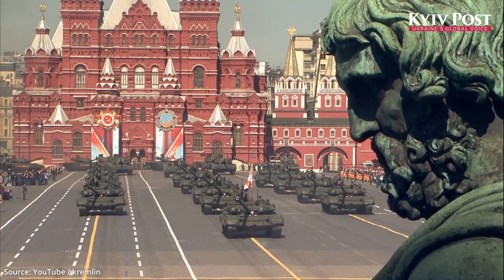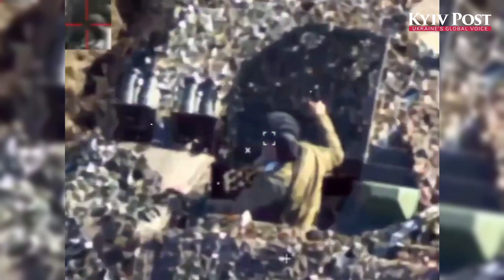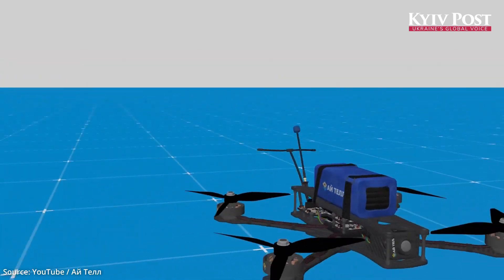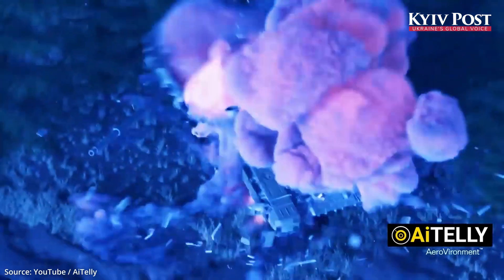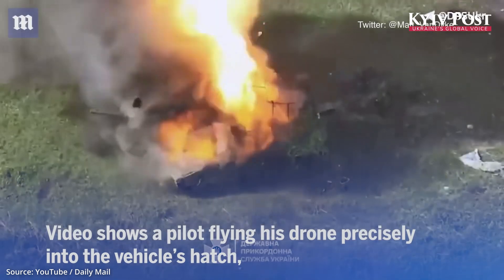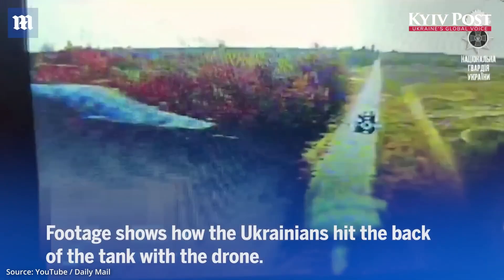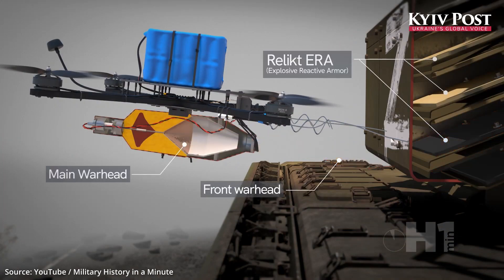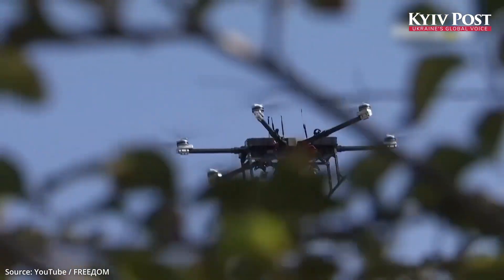A $500 Drone vs. a $4.5M Tank: How Ukraine’s Drones Defeated Russia’s ‘Unstoppable’ Armor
The T-90M tank, Russia’s pride and joy, has long been regarded as a symbol of Moscow's military might. Armed with advanced composite armor, a 125mm cannon, and active protection systems, it was designed to dominate the battlefield. But Ukraine’s ingenuity has turned this symbol of power into a battlefield liability.

- A detailed breakdown of the T-90M's features and weaknesses.
- How Ukrainian forces use cutting-edge drones like the Switchblade-600 to counter these tanks.
- Real-world examples of tank battles in Ukraine and lessons for future warfare.

Watch this video to understand how technology and tactics are reshaping the battlefield—and the lessons it holds for the future of warfare.